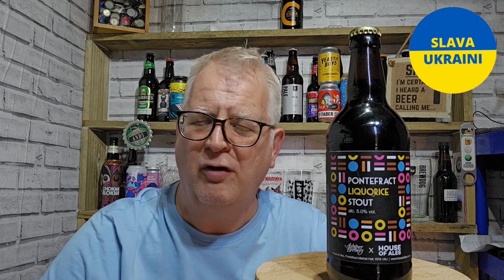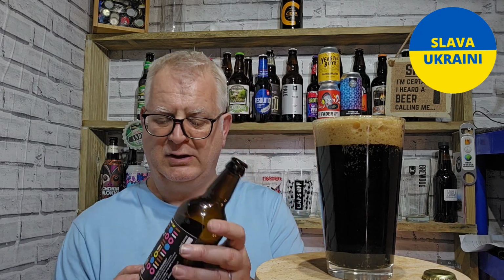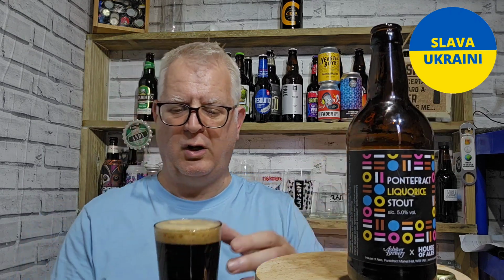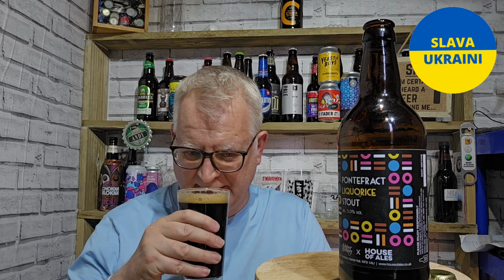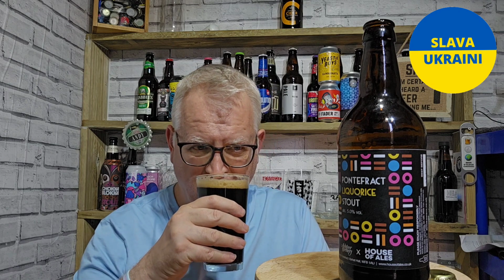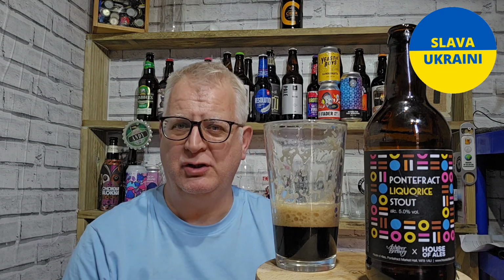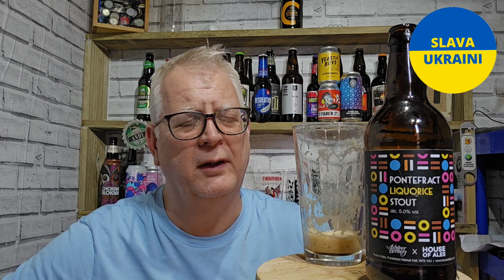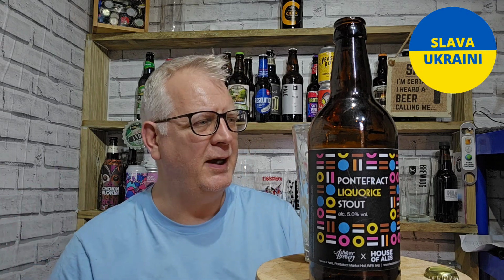Pontefract Liquorice Stout | Ashover Brewery x House of Ales